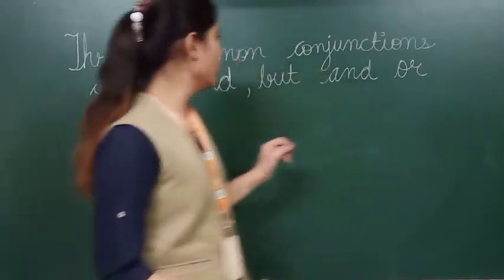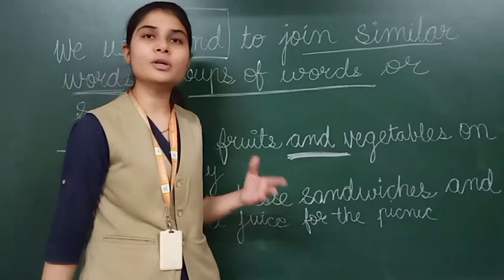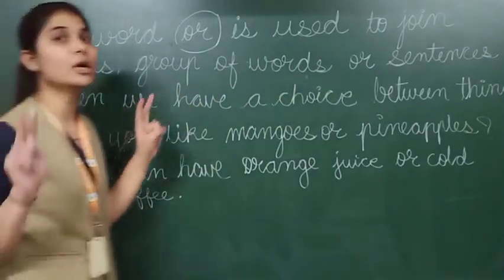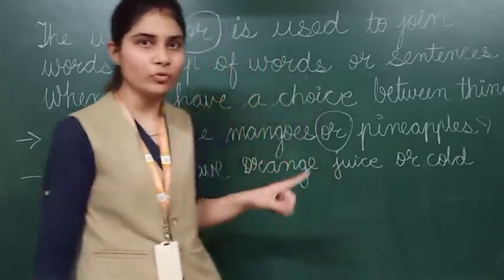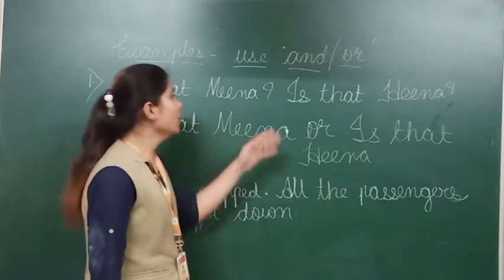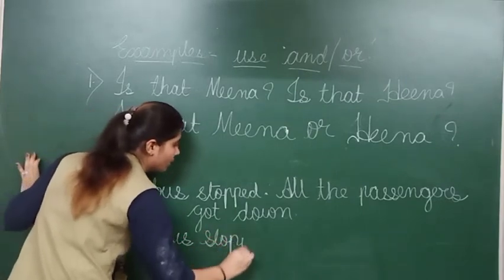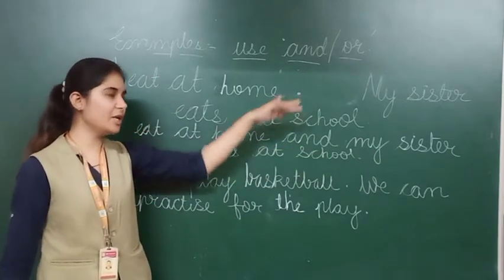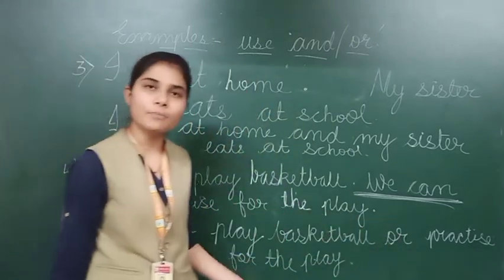EM | GRADE 3 | ENGLISH GRAMMAR | CH 14 | CONJUNCTIONS (PART 1) | 07 APRIL 2021